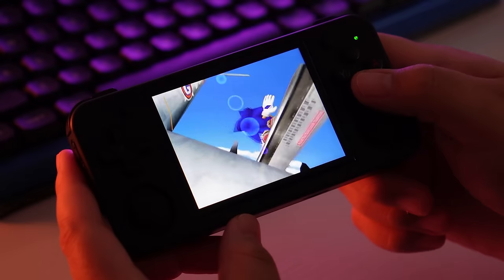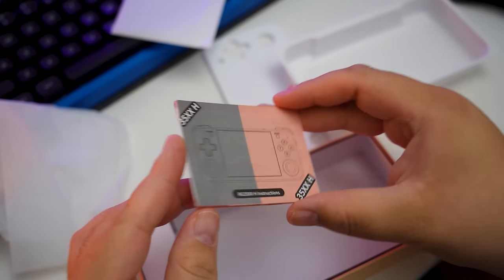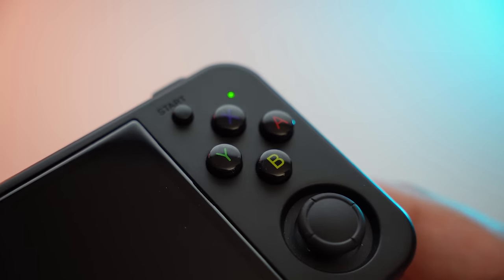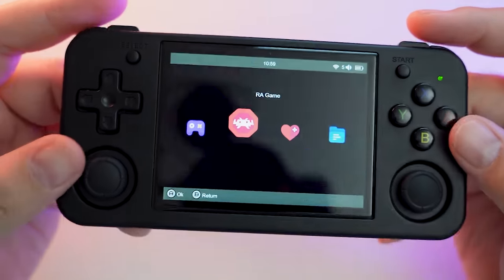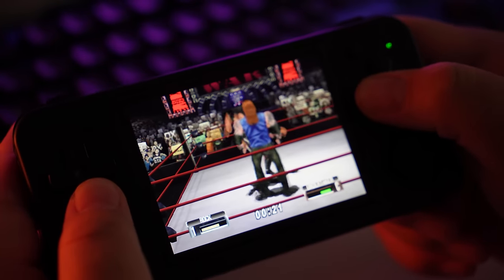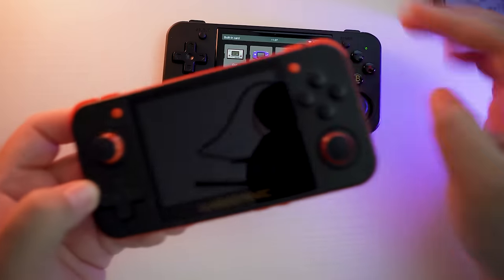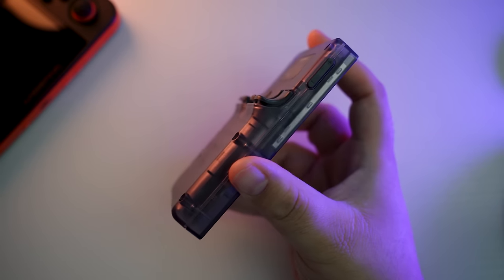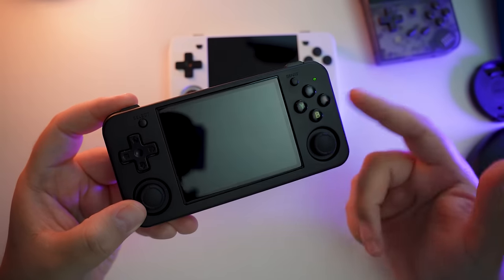THIS Is The Retro Handheld to Get Under $70 - Anbernic RG35XX H Review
The Anbernic RG35XX H is Better than the Plus and definitely worth the small price increase. Check it out!